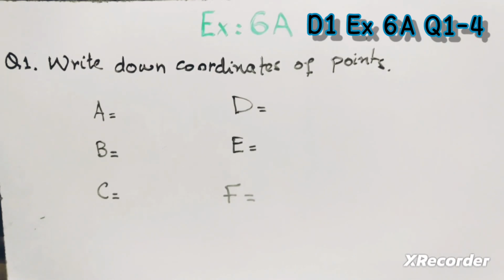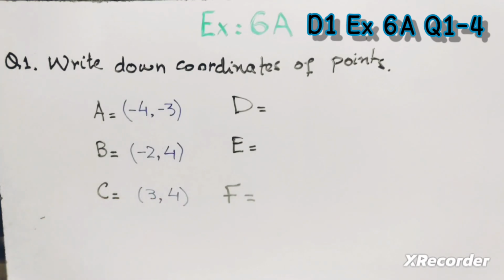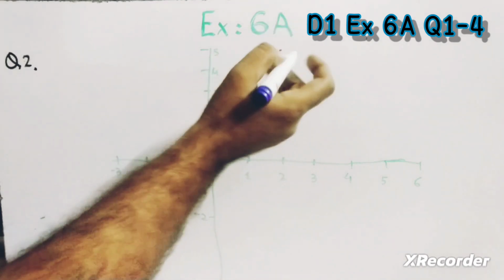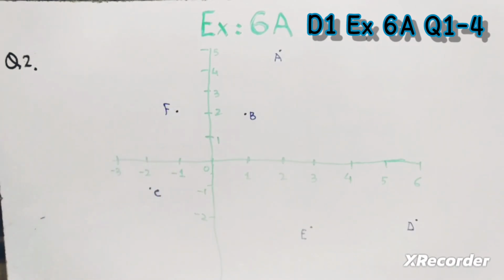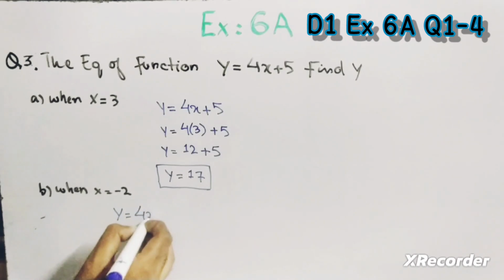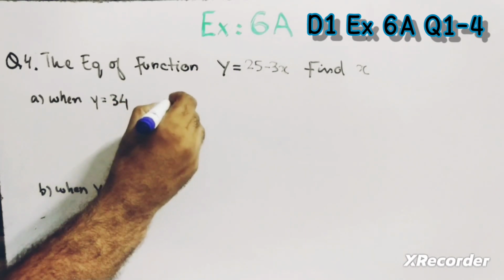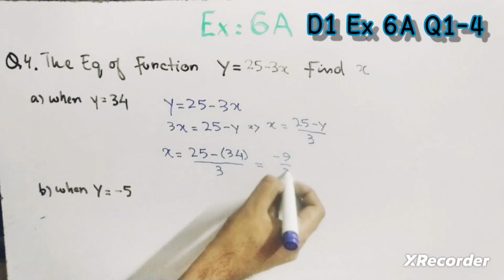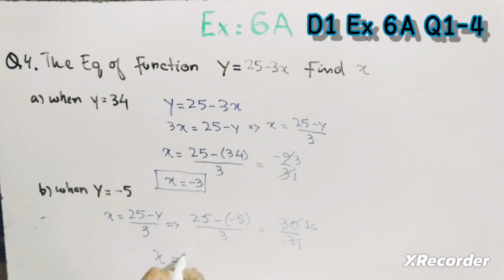D1 NSM Exercise 6A Q1-4 Step by Step Solutions and Explanations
D1  NSM Exercise 5B Step by Step Solutions and Explanations